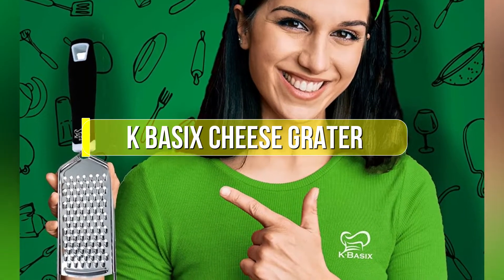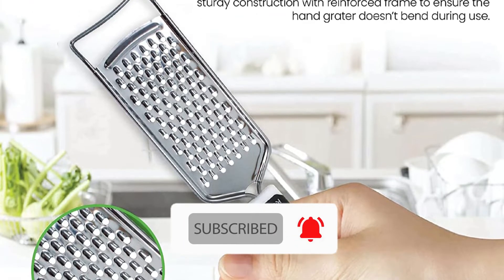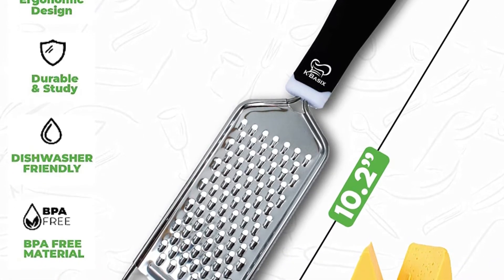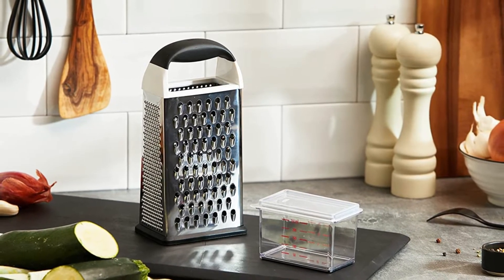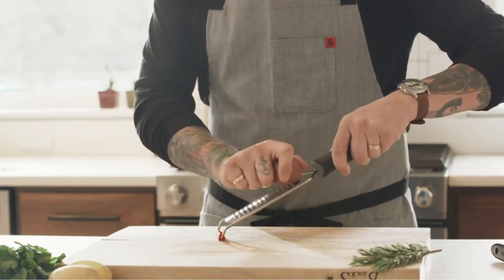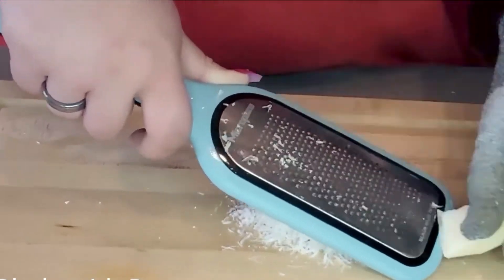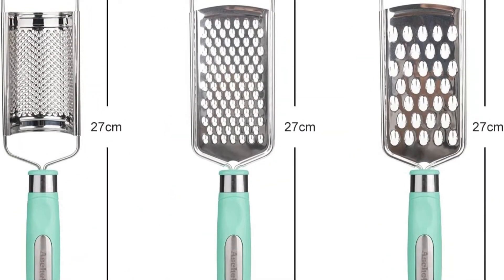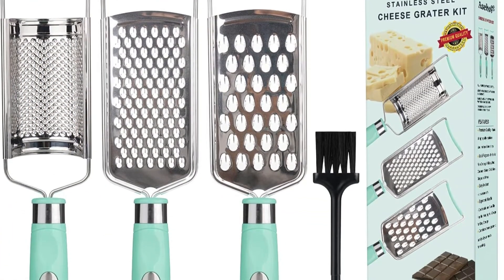Top 5 Best Handheld Cheese Graters of 2024!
00:00​ Intro
1️⃣  00:35 K BASIX Cheese Grater.
2️⃣  01:39 OXO Good Grips Box Grater.
3️⃣  02:40 DI ORO - Premium Handheld Lemon Zester & Cheese Grater.
4️⃣  03:39 Microplane Select Series Fine Blade Cheese Grater.
5️⃣  04:44 Aschef 3-in-1 Stainless Steel Cheese Grater.

Upgrade your cheese grating game with the best handheld cheese graters of 2024! This comprehensive video reviews and compares the top 5 handheld graters, evaluating their sharpness, durability, comfort, and ease of use. Get insights on grating different cheese types effortlessly for perfectly shredded toppings every time. Don't miss our expert recommendations!